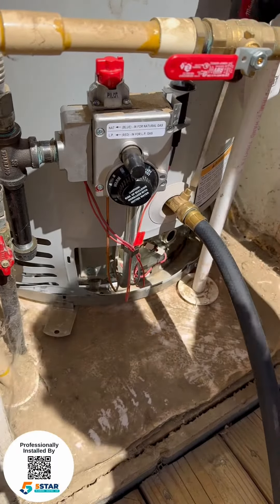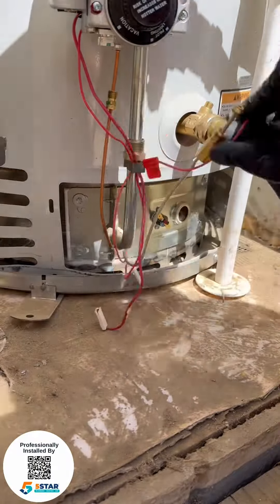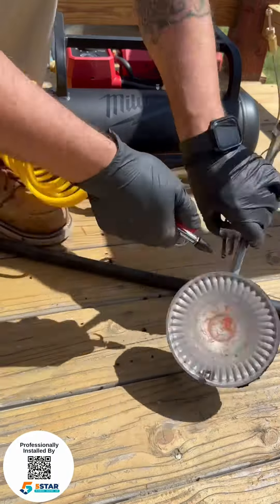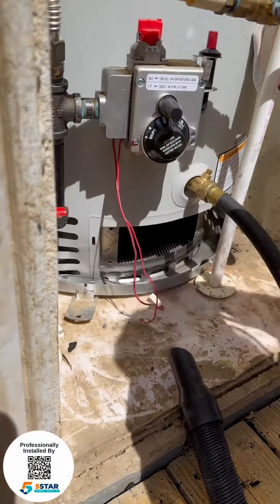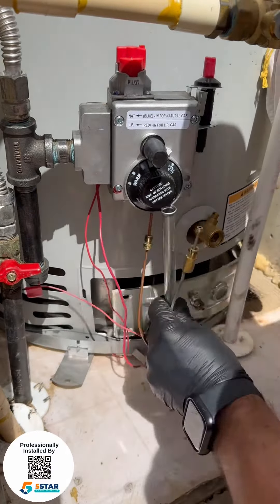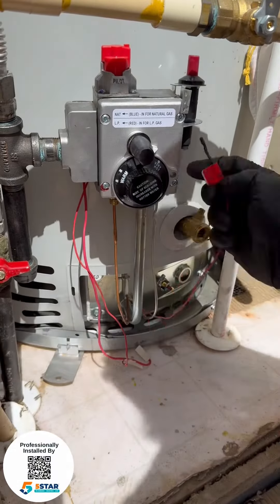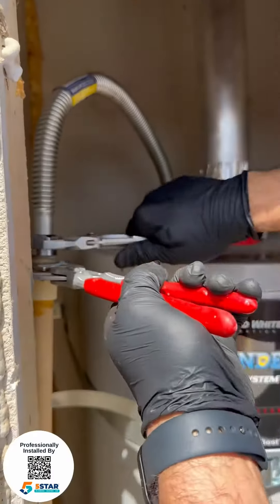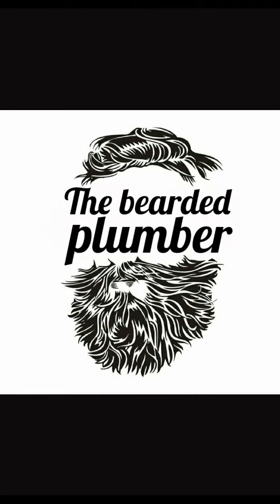Water heater preventative maintenance and flush